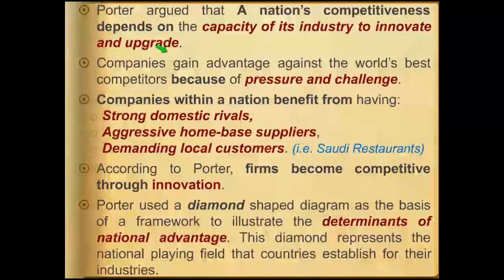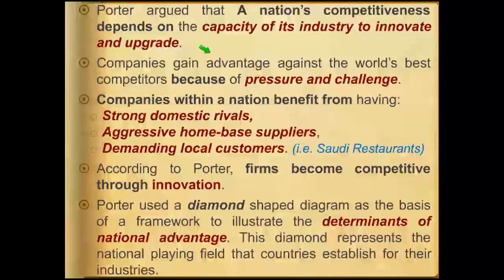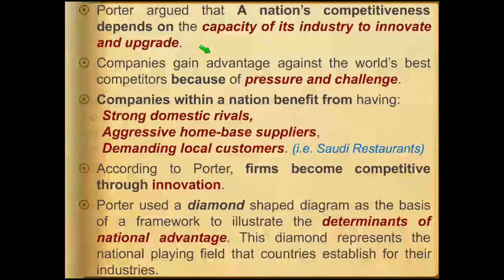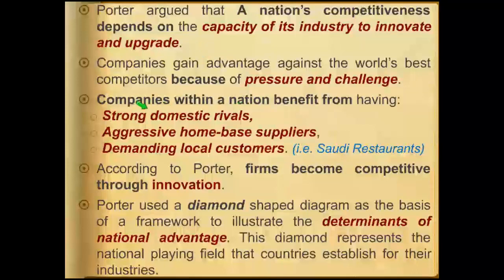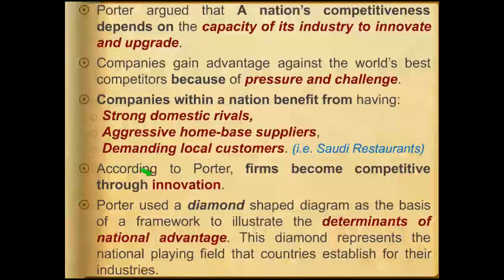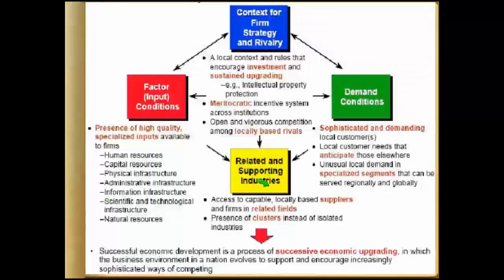B301B-Block 3 Reading 12 Part 1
This video contains Reading 12 in block 3 of the course B301B. Reading title (The competitive advantage of nations by Michael Porter)